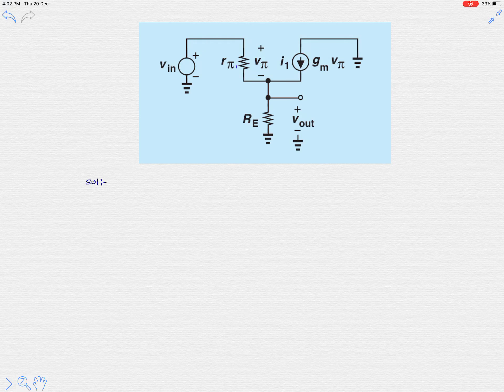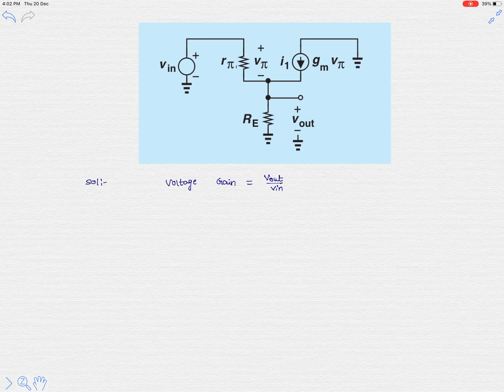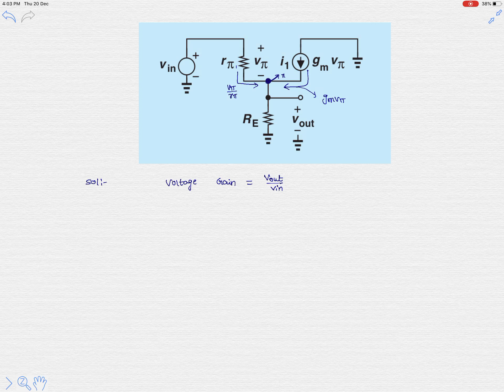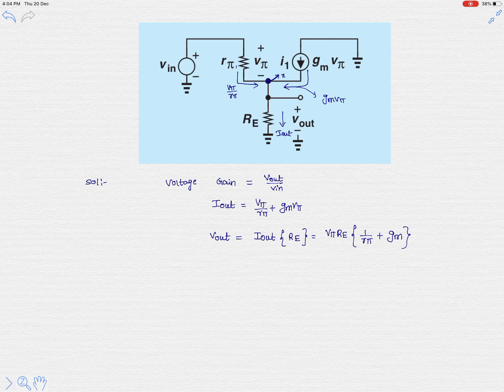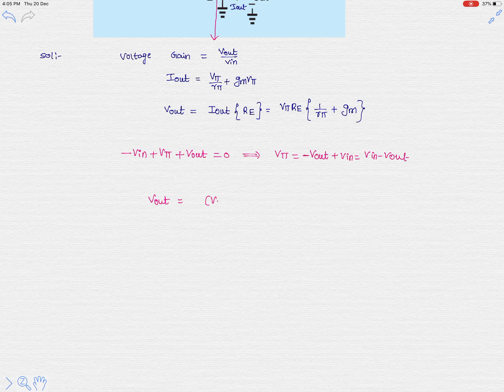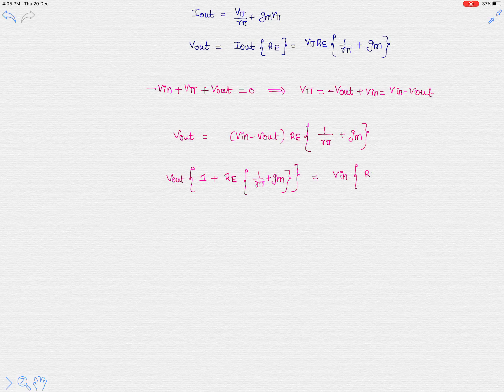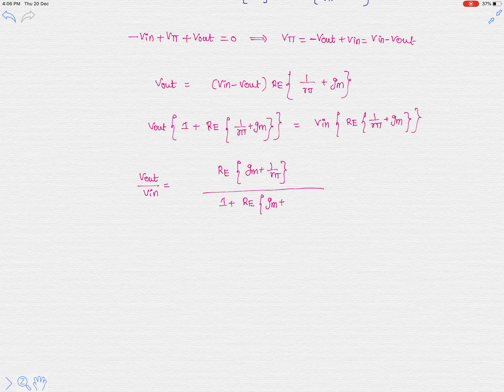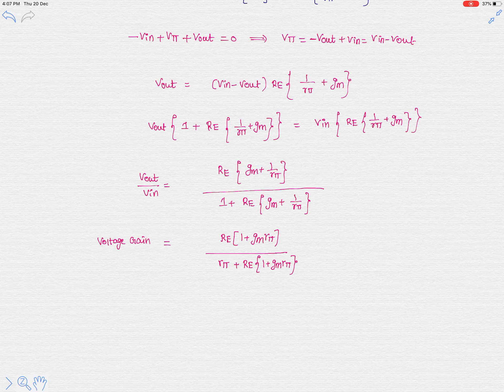Find the gain of amplifier topology shown in figure | microelectronics circuits | behzad razavi